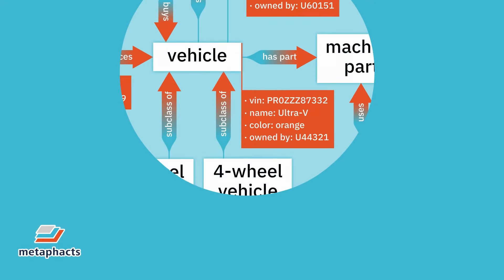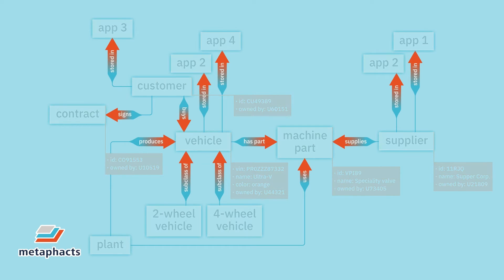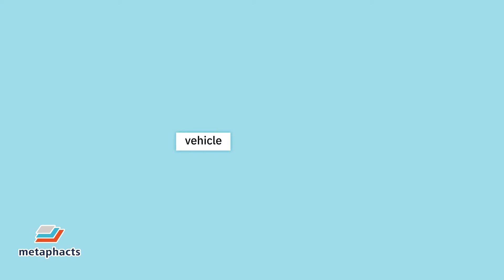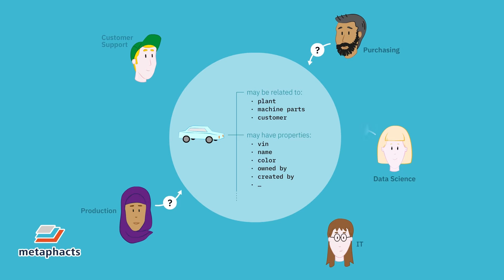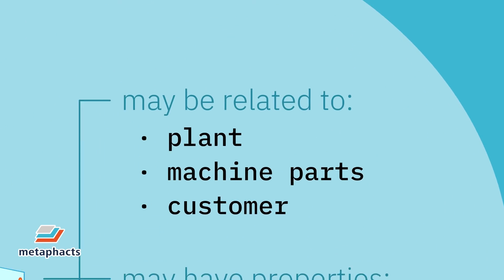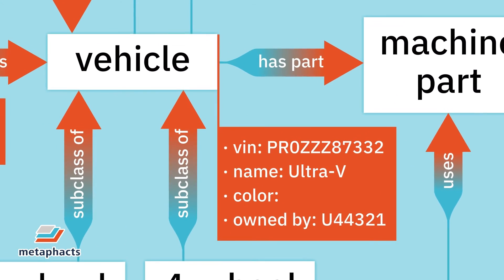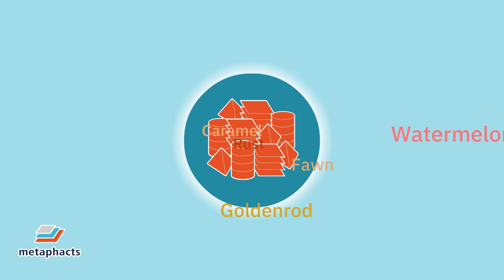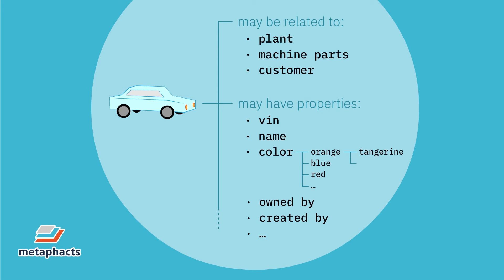What is a semantic model?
Collaborating with colleagues can sometimes be tedious and involve endless meetings. This is because each person may have a different understanding of the terminology and concepts within their organization.

In this video, we explore the concept of a semantic model and its role in fostering organizational harmony and a consistent, shared understanding. Discover how it enriches data with contextual meaning and can form the basis for machine and AI reasoning capabilities.